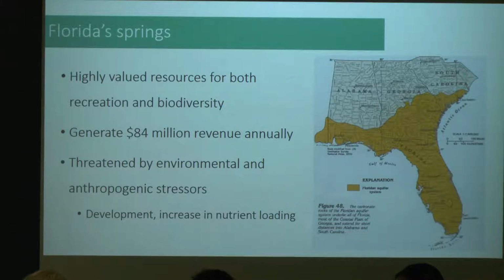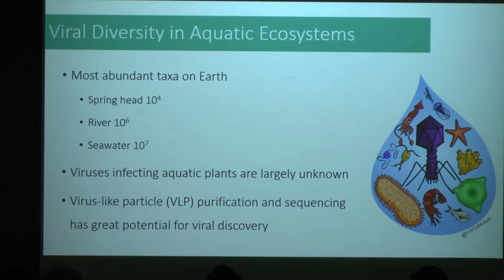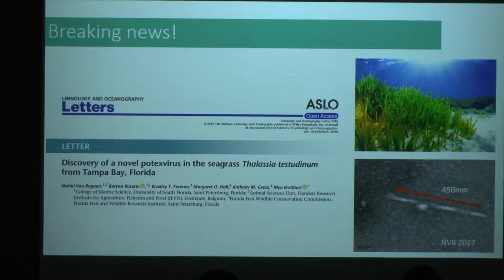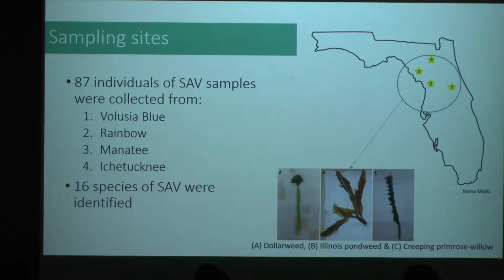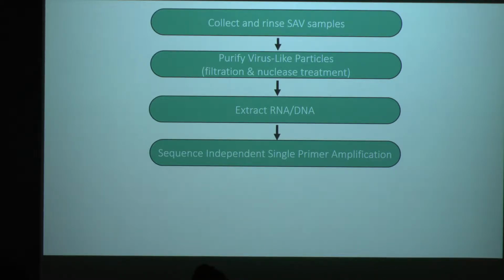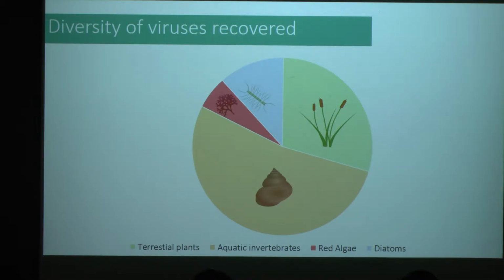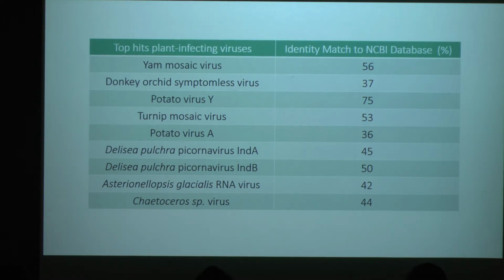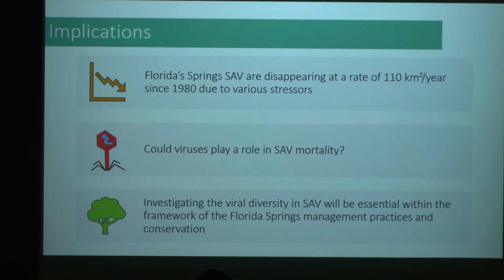Natalia López, USF College of Marine Science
Exploring Viral Diversity in Submerged Aquatic
Vegetation in Florida’s Springs